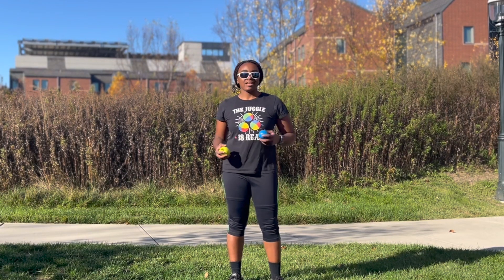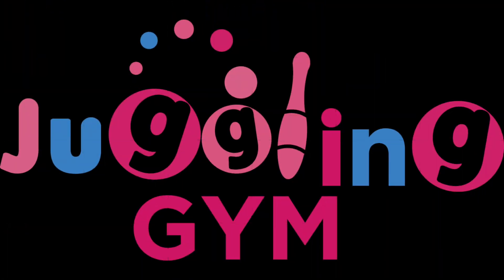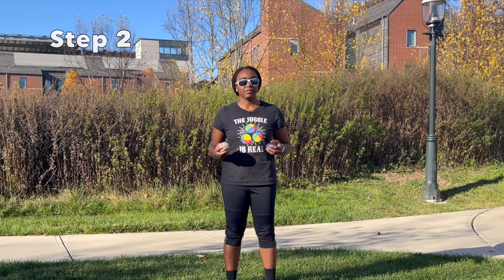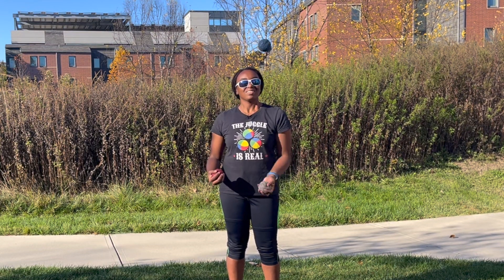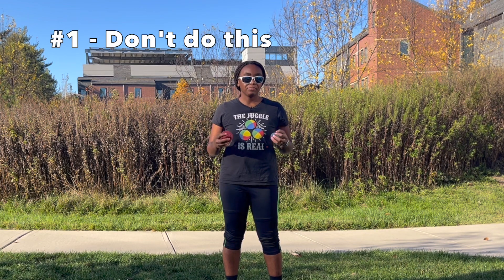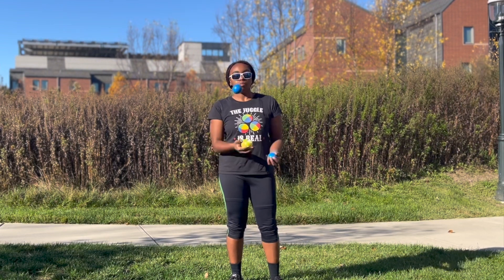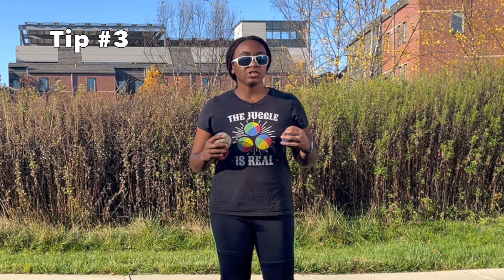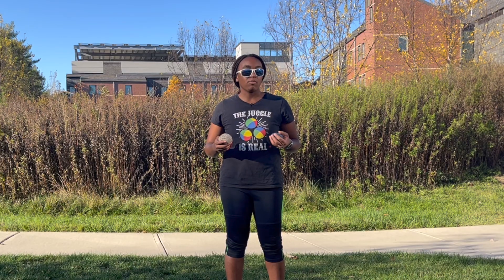How to Eat an Apple while Juggling EASIEST Method | Beginner Juggling Trick Tutorial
I'll show the EASIEST method of how to eat an apple while juggling in this beginner juggling trick tutorial. Eating an apple while juggling is an easy 3 ball juggling trick, and it's also a classic crowd pleaser juggling trick! Audiences love it. I'll break down how to do the trick step by step in this 3 ball juggling trick tutorial. At the end, I'll give you some special tips and tricks that will make it easier to perform eating an apple while juggling, and also make it more interesting for a performance.

VIDEO CHAPTERS:
0:00 - Intro
0:24 - How to eat an apple while juggling: Step 1
0:40 - How to eat an apple while juggling: Step 2
1:09 - Tips & Tricks for eating an apple while juggling

ABOUT THE CHANNEL:
My name is Logan, and I've been juggling for the past 7 years. I'm a three-time Gold Medalist at the IJA Joggling World Championships. I believe that juggling is inherently fun and playful, and my goal is to help you learn how to juggle and have fun doing it! To do so, you'll need specific, targeted guidance to help you achieve your goals and not feel frustrated.

This channel includes juggling tutorials for beginner, intermediate, and advanced tricks using a variety of equipment -- balls, bounce balls, clubs, and rings. There are DIY tutorials so that anyone can get started juggling. I also film juggling performance videos and vlogs. I release a new video at least every other Sunday.

Drop a comment and say hi!